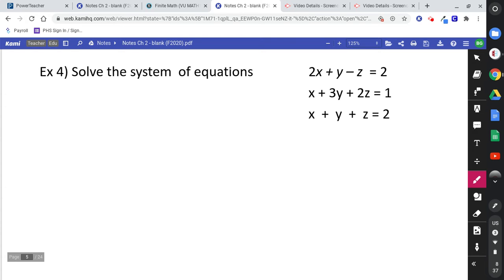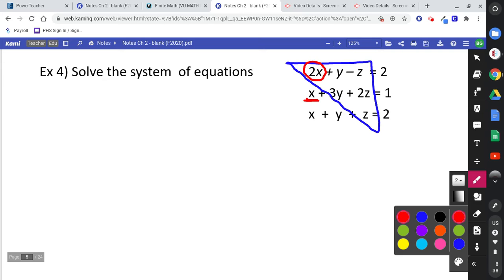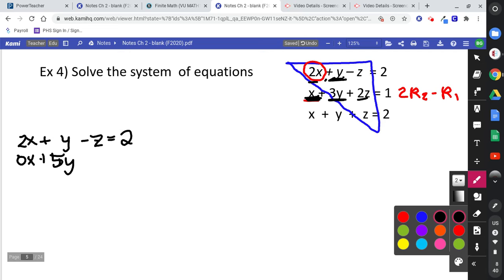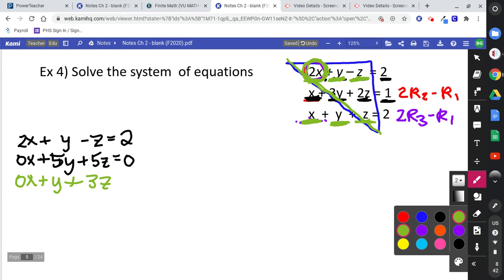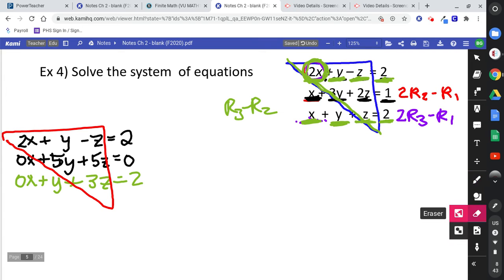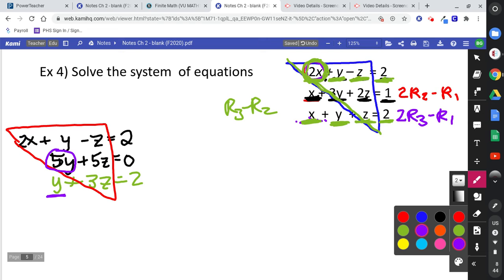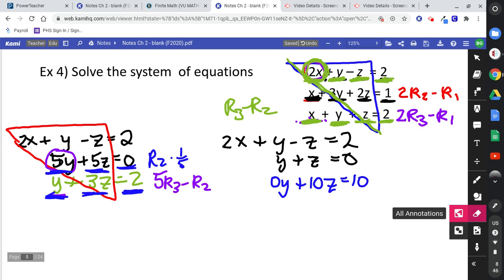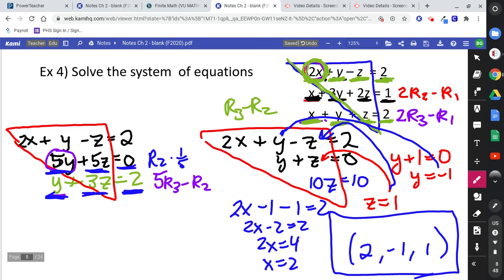FM 2.1 part3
Finite Math Notes 2.1 Echelon Method (3 of 3)